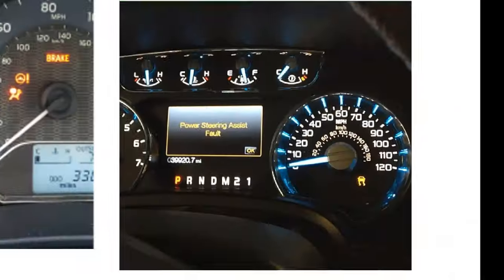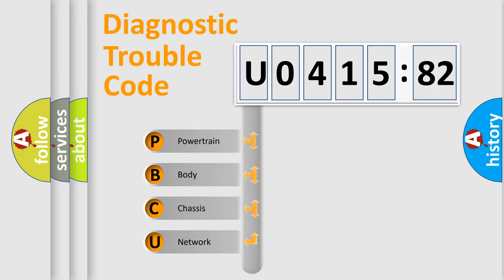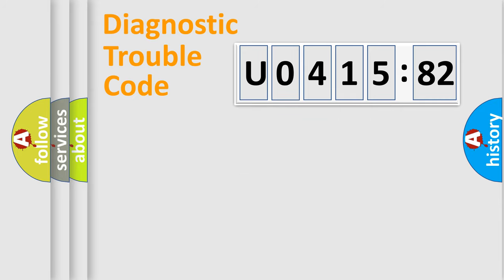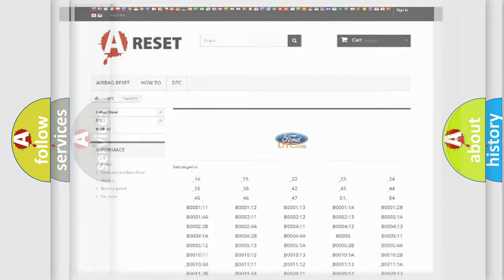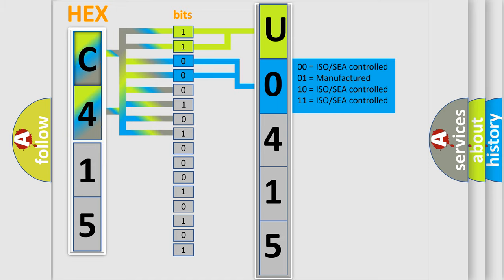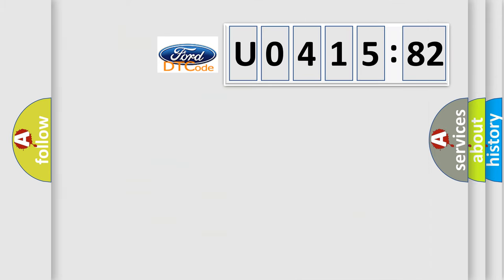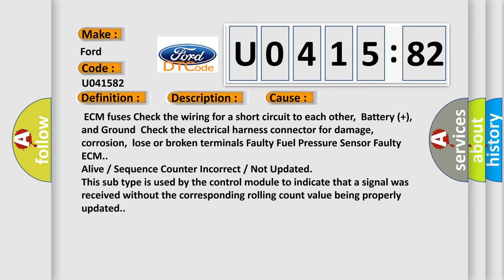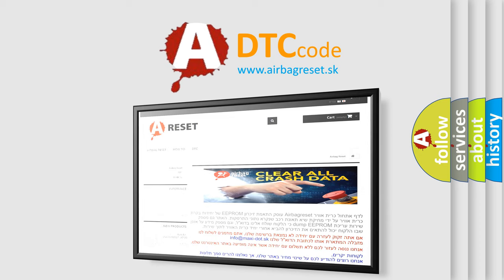DTC Ford U0415-82 Short Explanation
Contents:
0:21 Basic DTC analysis according to OBD2 protocol standard.
1:48 Insight into programming
2:58 A diagnostically understandable description of the Diagnostic Trouble Code
3:05 Basic error definition

Make:
Ford
Code:
U0415 82
Definition:
Low Pressure Fuel System Sensor Circuit Low
Description:
Signal voltage 0.2 V.
Cause:
 ECM fuses Check the wiring for a short circuit to each other,Battery (+),and GroundCheck the electrical harness connector for damage,corrosion,lose or broken terminals Faulty Fuel Pressure Sensor Faulty ECM.